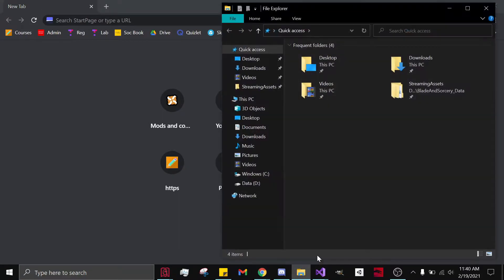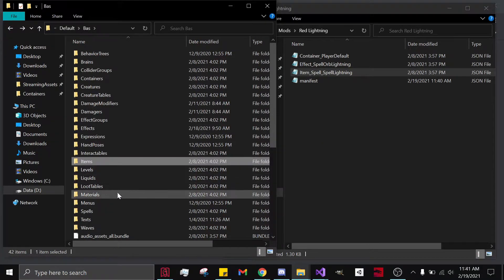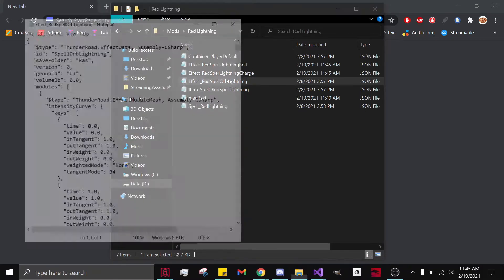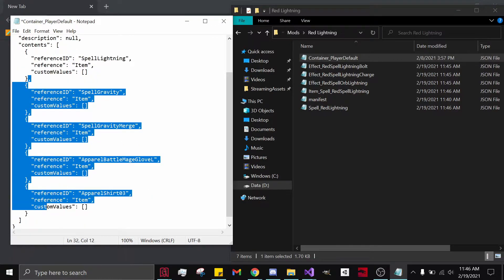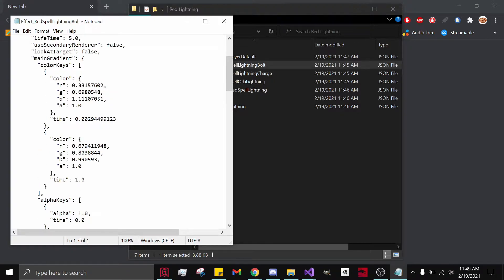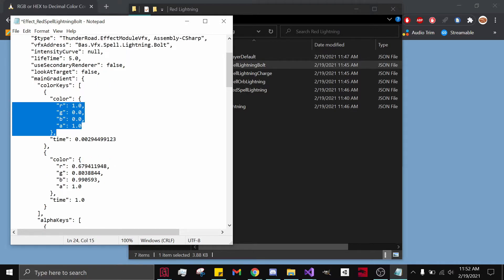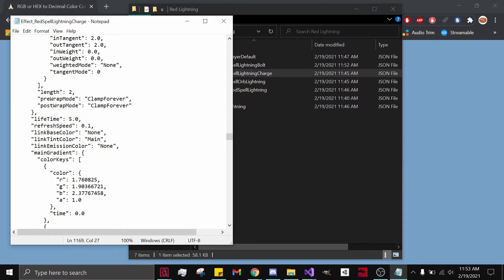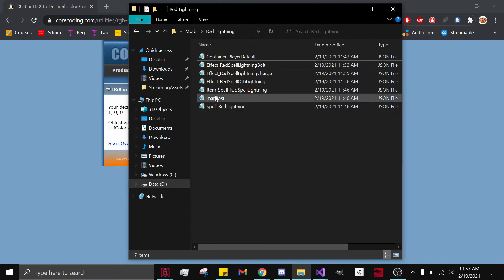How to Make Mods for Blade and Sorcery U8.4b Part 6 | Custom Spells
Hi! Ready to learn how to add in your own custom spells/customize colors?